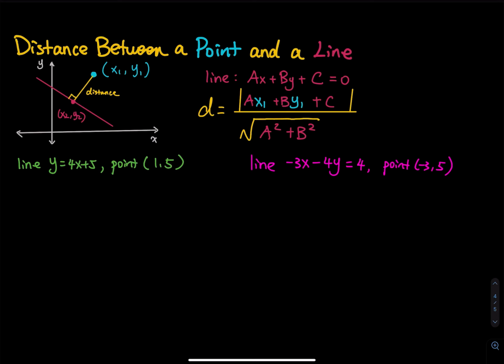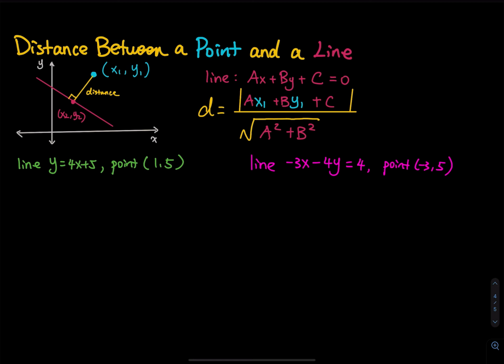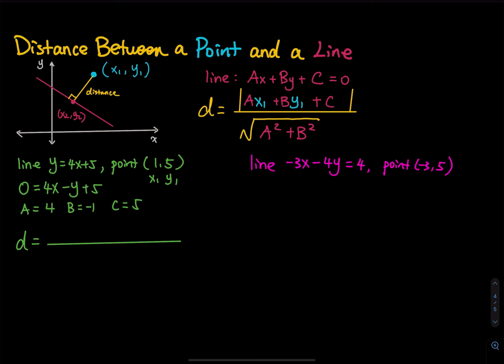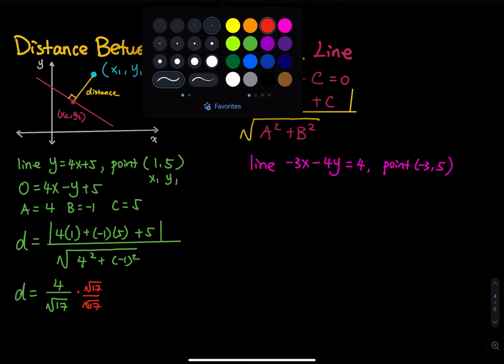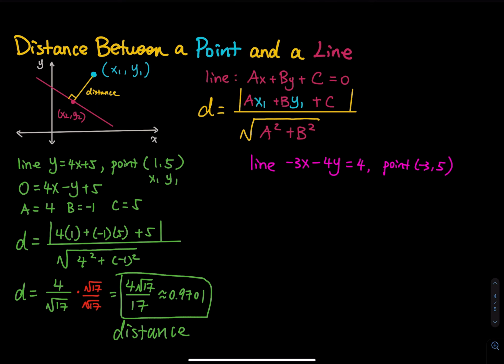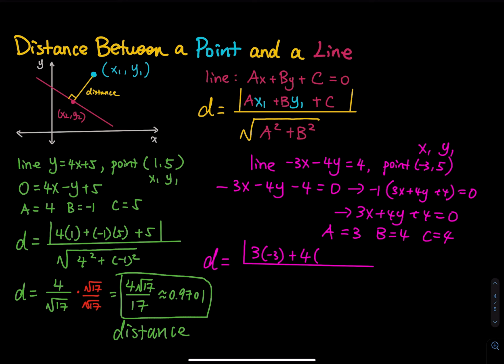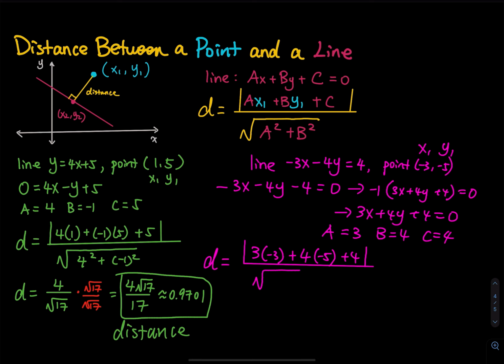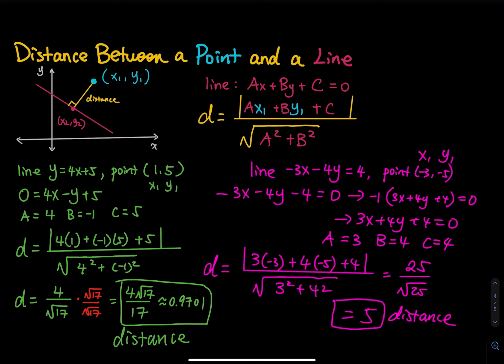10.1 Part 3: Distance Between A Point and A Line | Precalculus